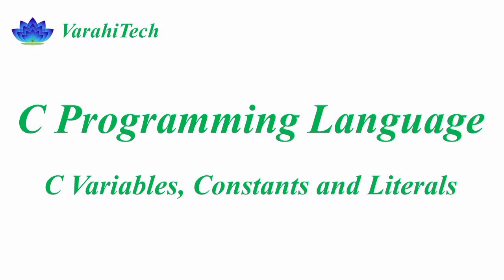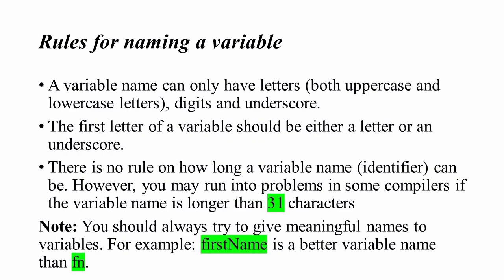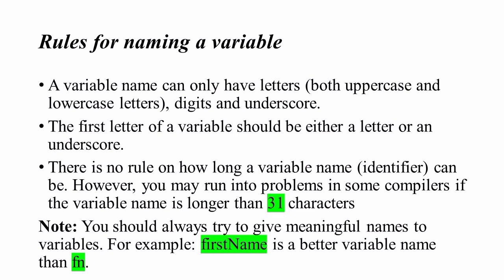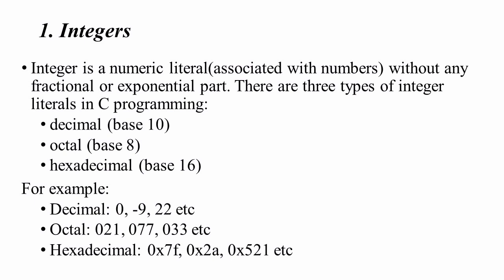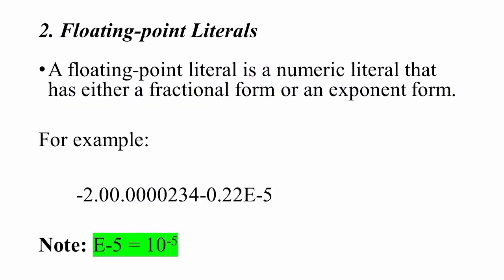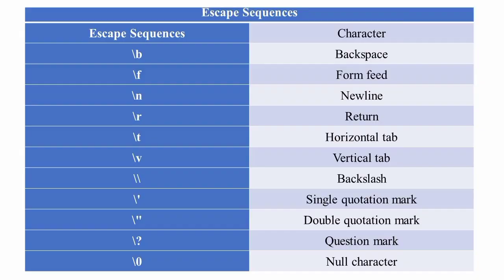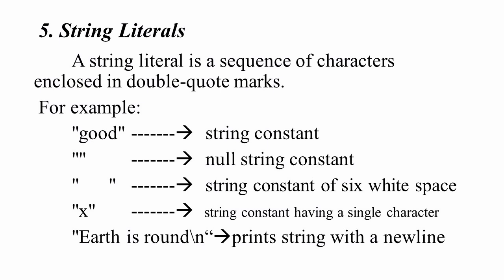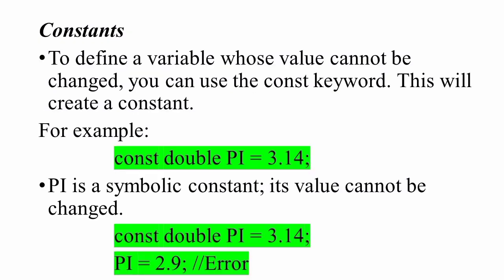C Variables, Constants and Literals